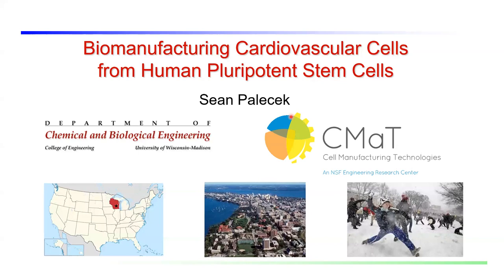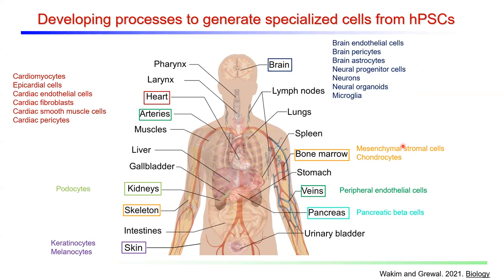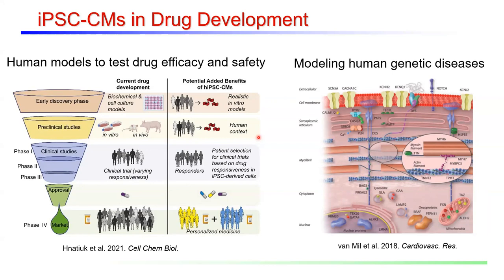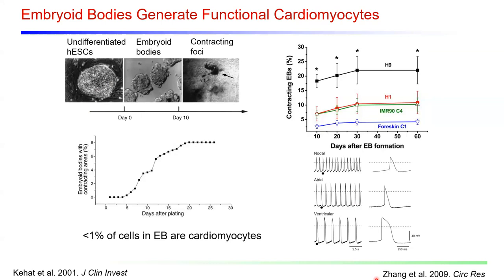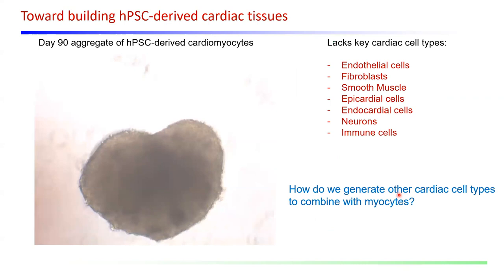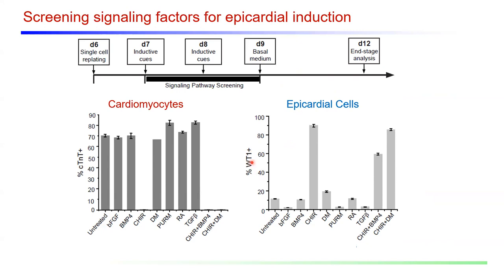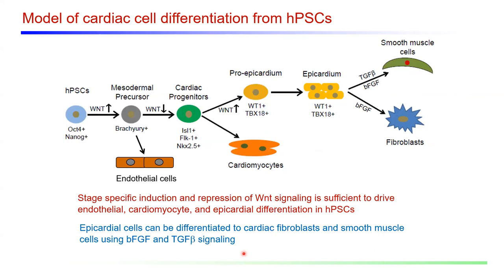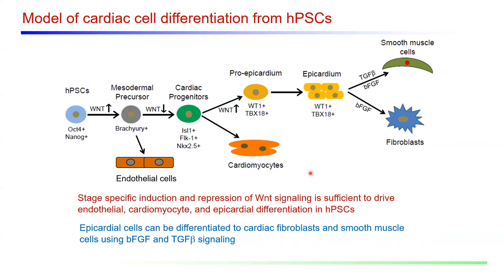Sean Palecek, PhD | Biomanufacturing Cardiac Cells from Human Pluripotent Stem Cells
Watch Cardiology Grand Rounds from The Texas Heart Institute on November 10th, 2023.     Dr. Sean Palecek presents "Biomanufacturing Cardiac Cells from Human Pluripotent Stem Cells".

THI offers CME credits for Cardiology Grand Rounds if viewed from our